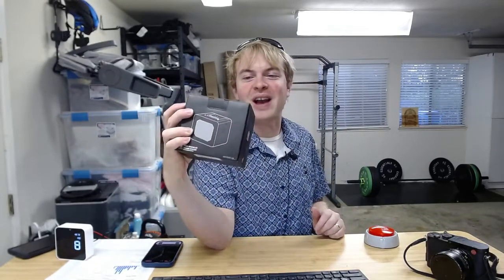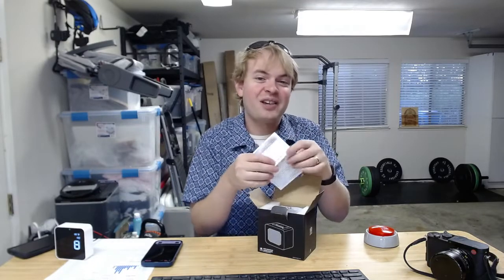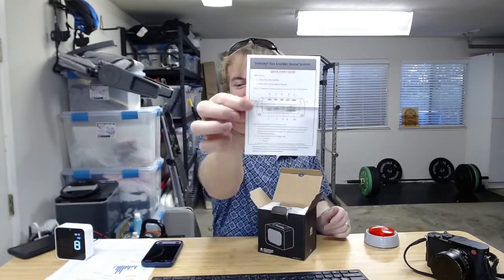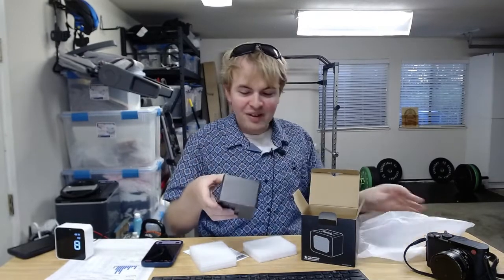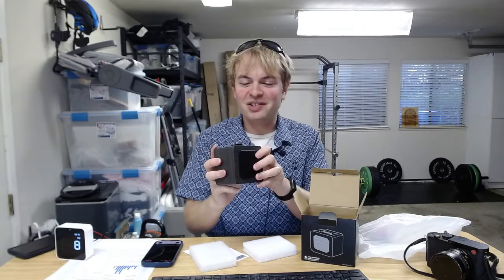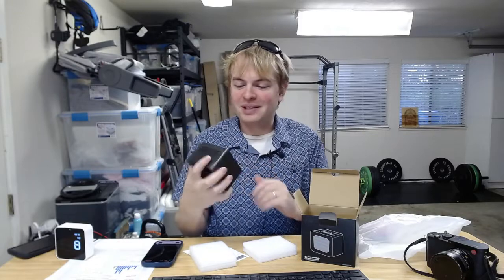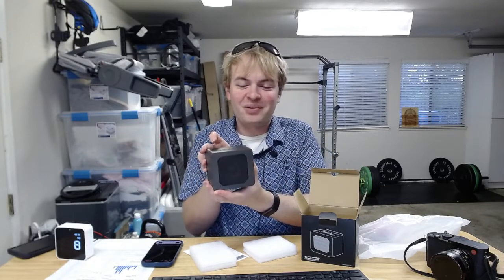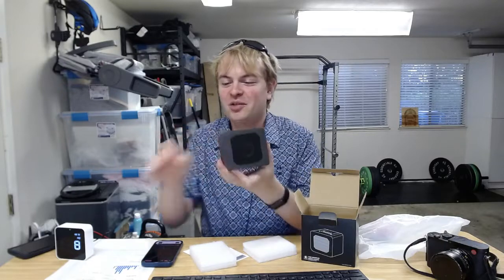Unboxing the Trebisky Fireplace Crackler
This neat little speaker plays a realistic, non-looping fireplace sound to make your gas fireplace sound like the real thing